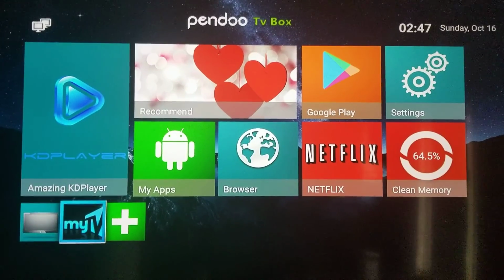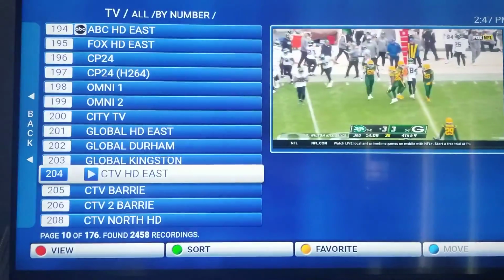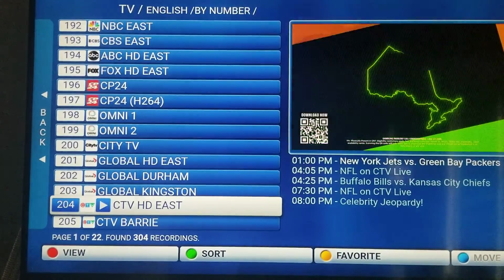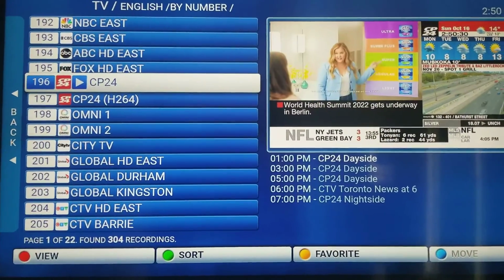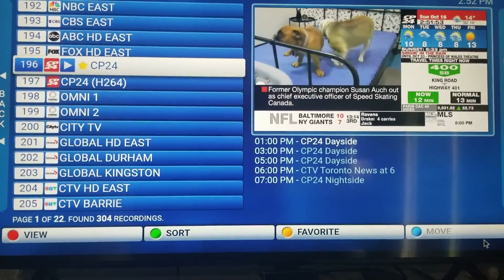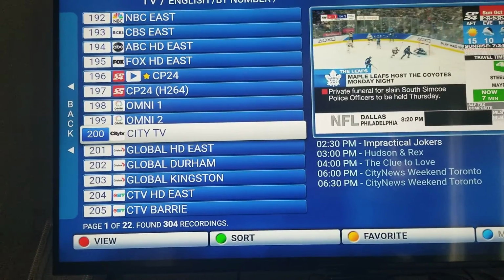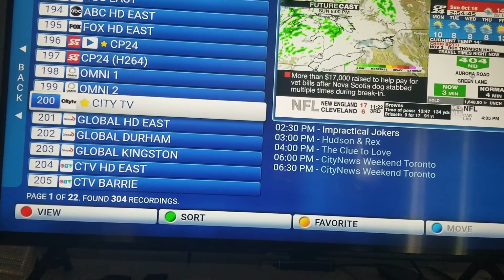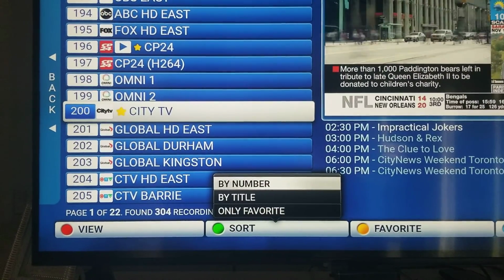how to list your favourite tv channels